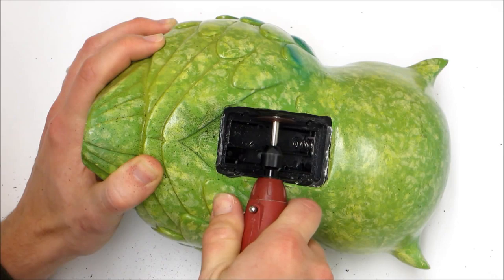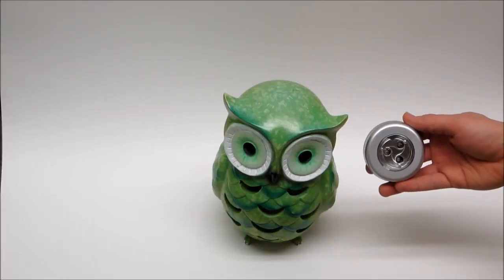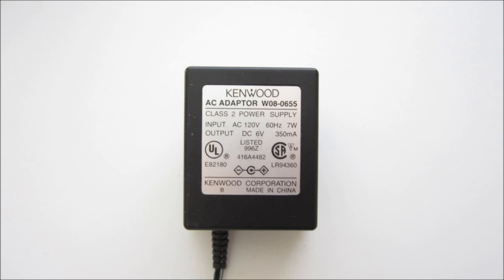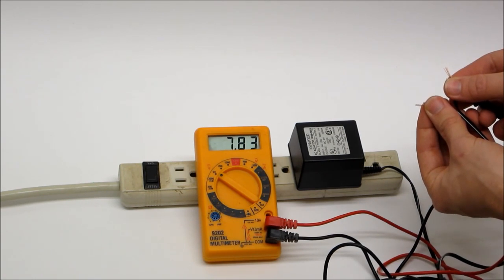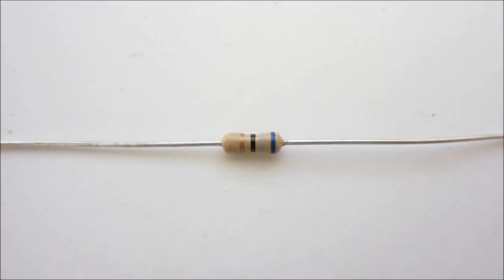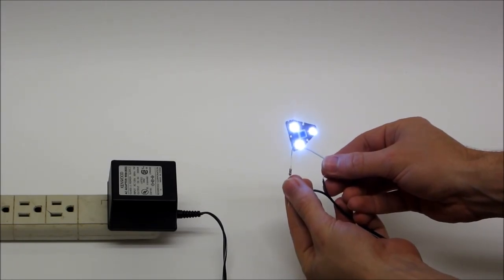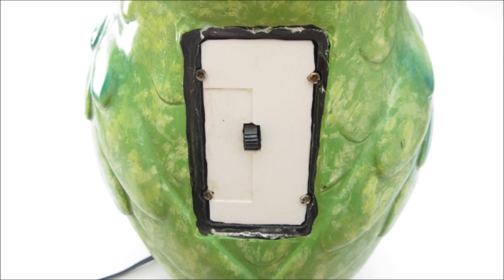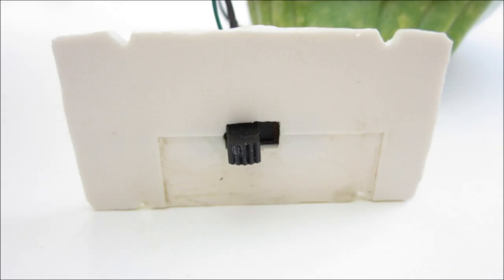Make a Child's Nightlight from an Old Garden Ornament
When I was putting together my son's nursery, I decided to do something a little different for a nightlight. I took an old owl garden ornament and I put a light in it.